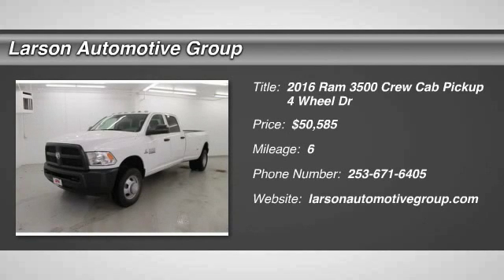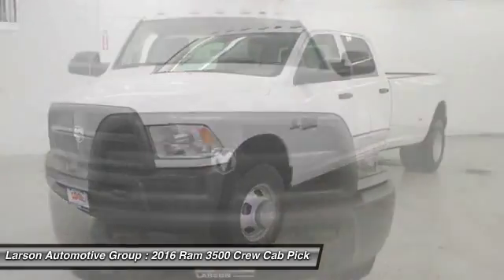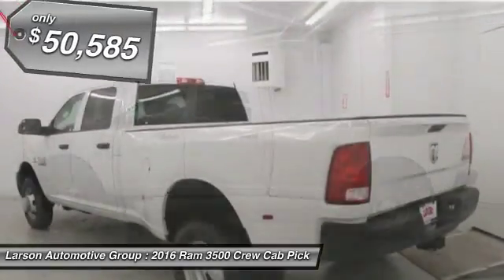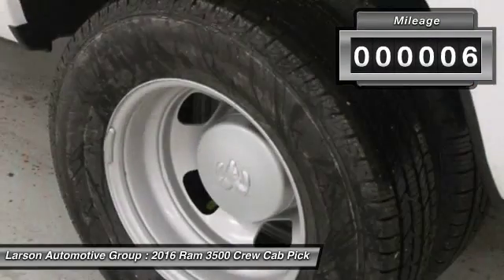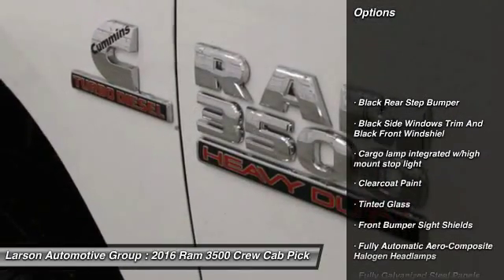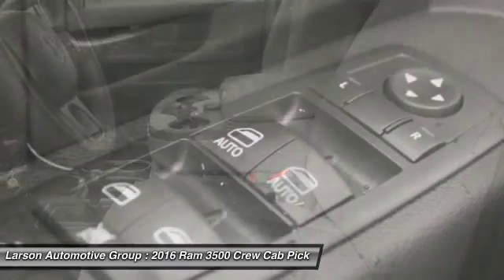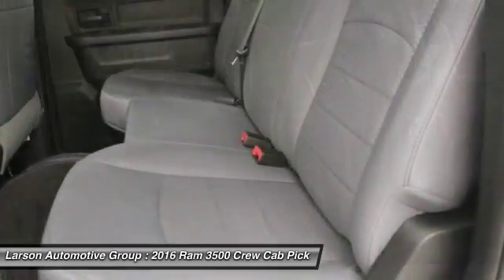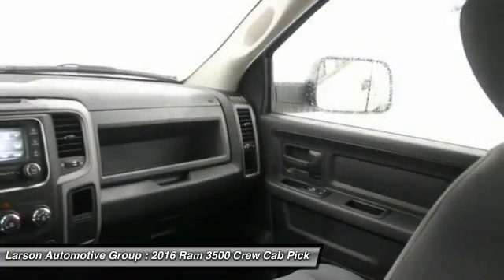2016 Ram 3500 Puyallup WA 282968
2016 Ram 3500 Crew

2001 N. Meridian

*LARSON &#34;HOOK UP&#34; PRICE INCLUDES: LARSON DISCOUNT AND APPLICABLE REBATES. Due to frequently changing market programs, final rebate dispensation and qualification to be determined at time of sale.  Additional rebates and/or restrictions may apply. $1,000 - West 2016 Bonus Cash WECGA. Exp. 05/31, $2,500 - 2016 WE Retail Consumer Cash 70CG1. Exp. 05/31